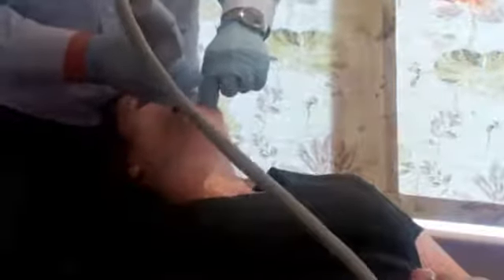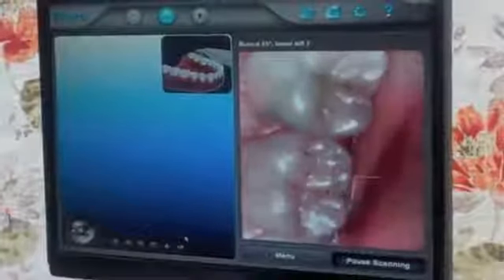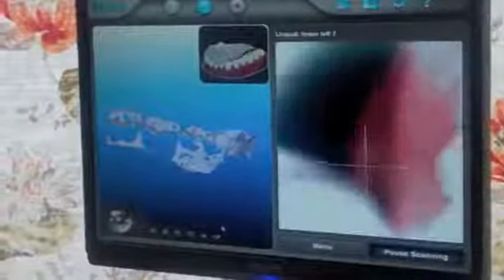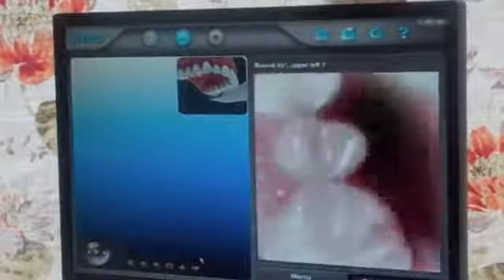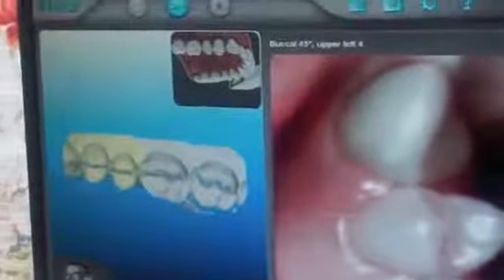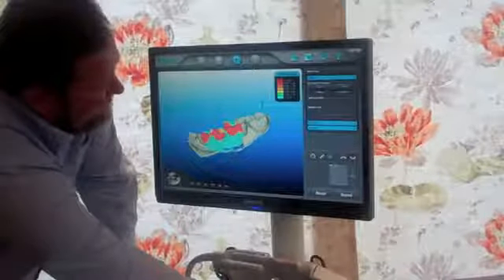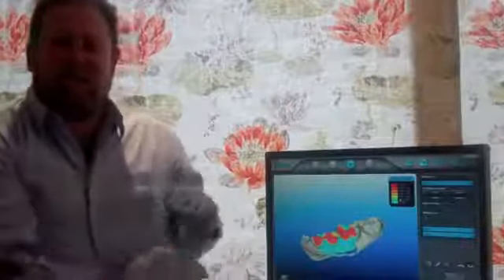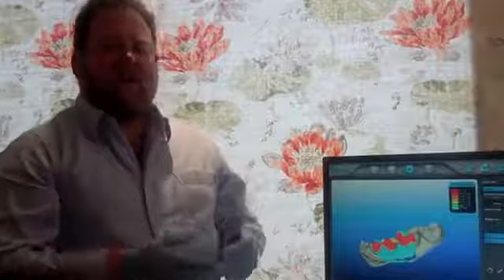Dr Nick Fahey demonstrating the iTero scanner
Dr Nick Fahey, Woodborough House practice owner demonstrates how quick, easy and effective the iTero intra-oral scanning device is for taking dental impressions with on patients.